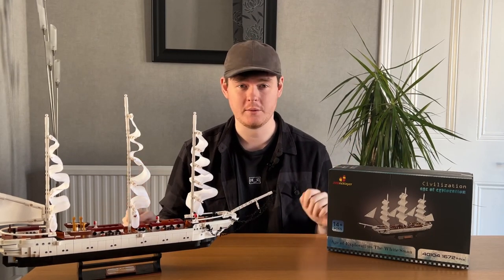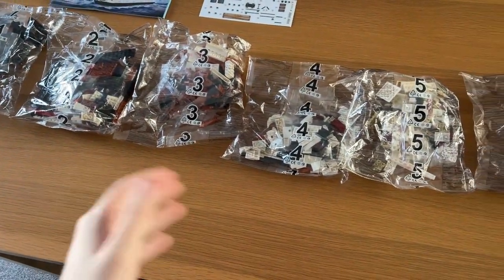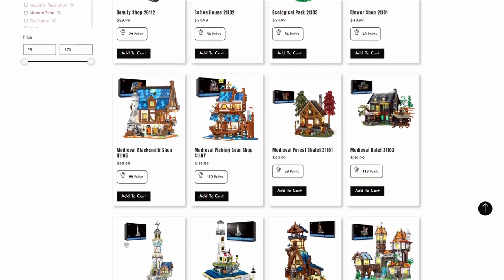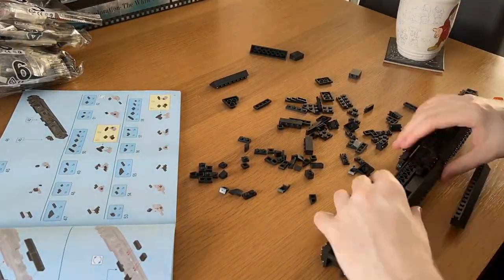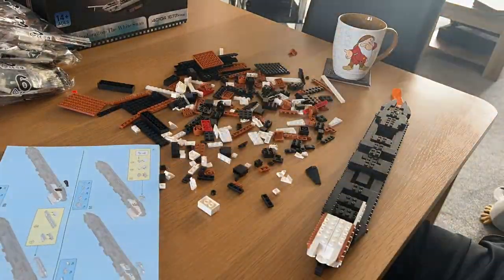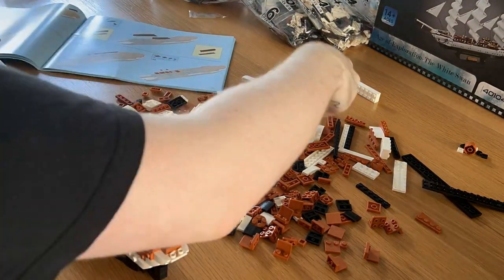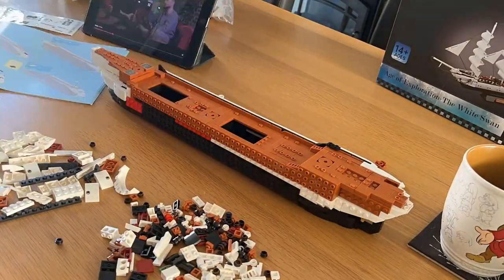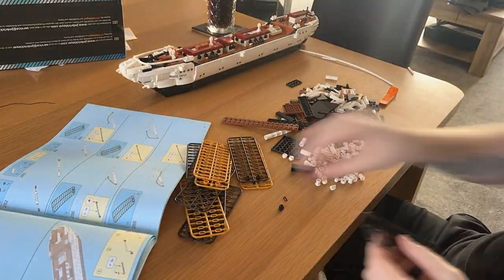A lot of good, a lot of bad. | JMBricklayer The White Swan Ship | REVIEW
This set was a bit of a mixed bag for me...

JMBricklayer White Swan Ship 40104 Brick Set
Brand: JMBricklayer
Model: The White Swan Ship
Model Number: 40104

What do you think about brick built boats?

Our Gear:

Canon EOS M50 with Kit Lens
Takstar SGC-598 Shotgun Microphone
Samson Q9U Dynamic Broadcaster Microphone
Comica BoomX-D2 Pro Wireless Microphone
Neewer LED Lights
Tarion Tabletop Desk Clamp Light Stand
Samsung T7 1TB Portable SSD
SanDisk 128GB Extreme SDXC Memory Card
Apple Lighting to Headphone 3.5mm Adapter

Want to support us in a different way? Why not buy us a coffee (or a new Lego set)